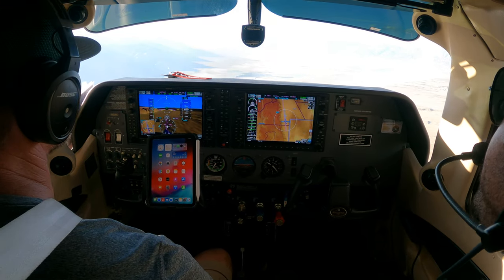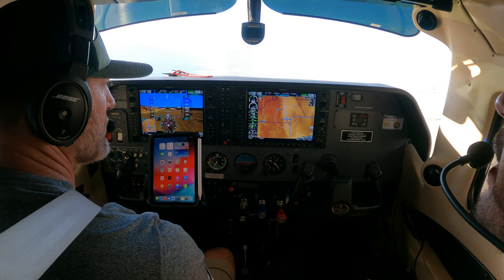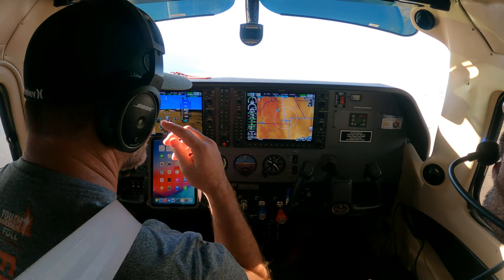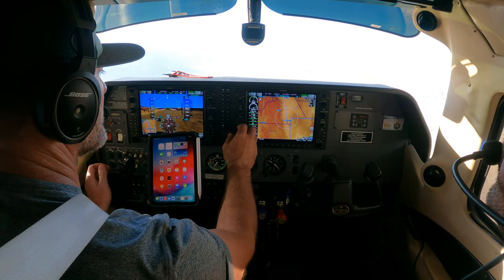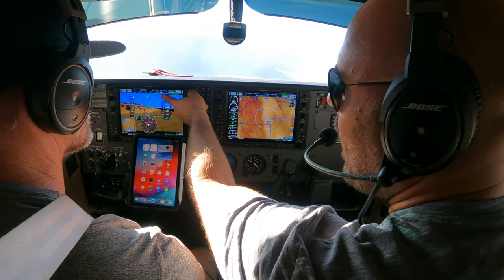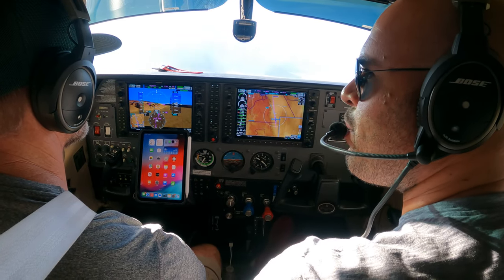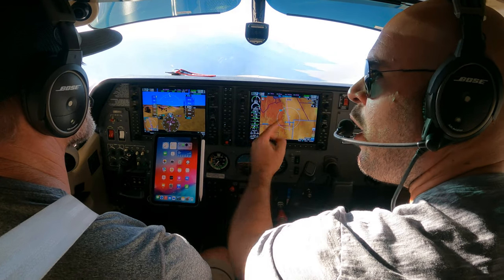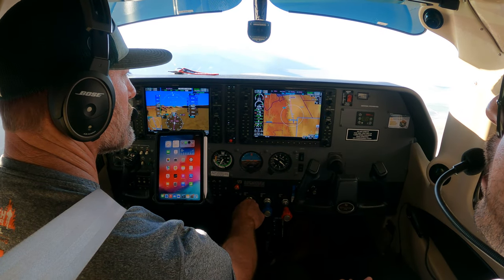How Roll and Pitch Mode Fit into the Autopilot System